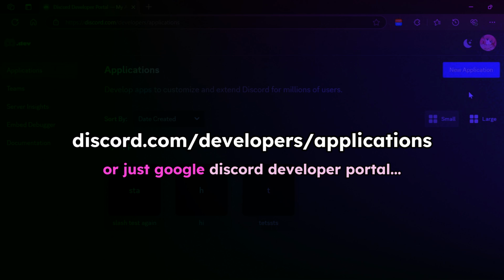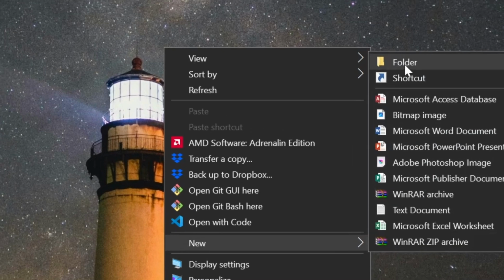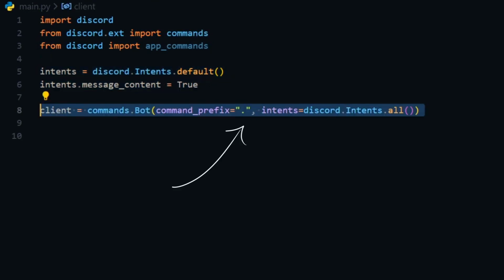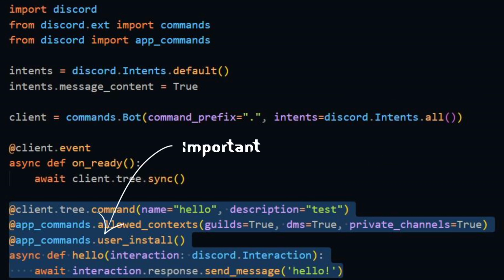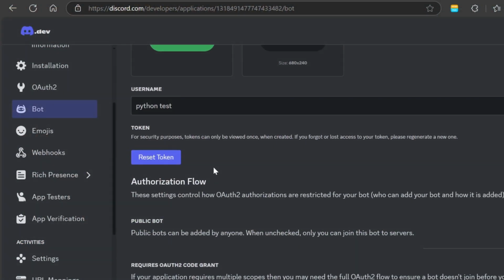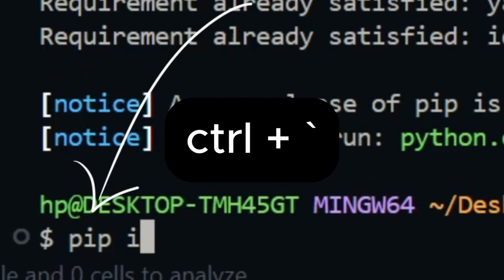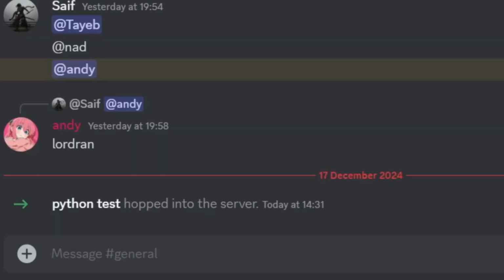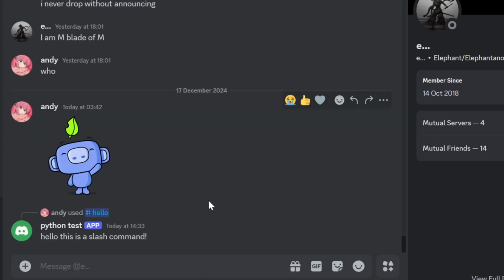Python Discord User Installation Tutorial - Use Slash Commands ANYWHERE!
In this video, you will learn how to use and create slash commands for discord DMs, group chats, and any server. Or, simply "User installation" feature for your discord bot. This video provides step by step user installation process for discord.py slash commands.

This guide is only for python viewers.

1. skysiam - it's too cold...

Thanks to my patrons:
kieran bannister
Valk Man
sorry i forgot to include yall in the end of the video :( my bad

Alternative title:
How to make slash commands available everywhere in discord
How to implement try it everywhere feature discord bot
User installation guide discord bot
How to make discord bot available everywhere